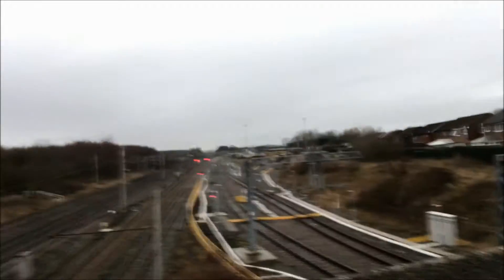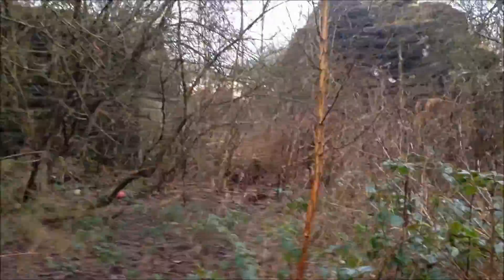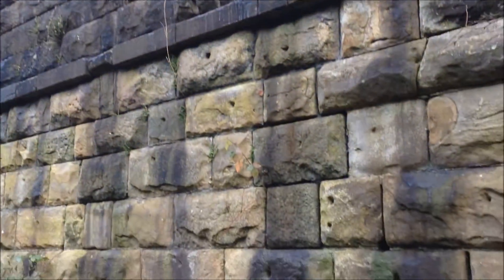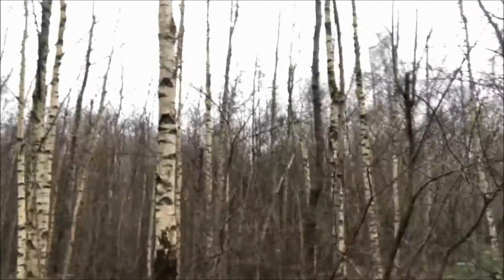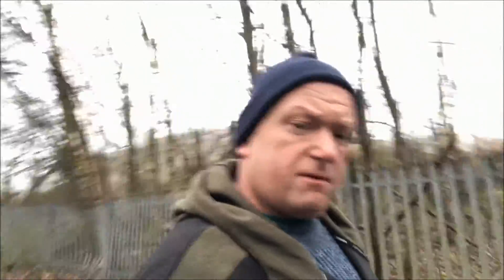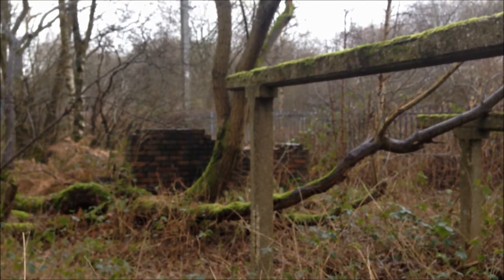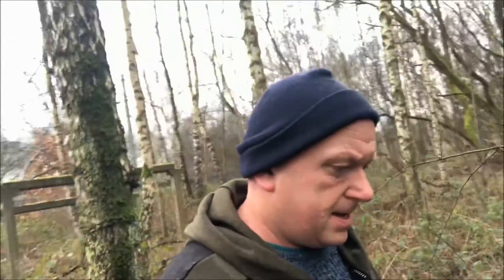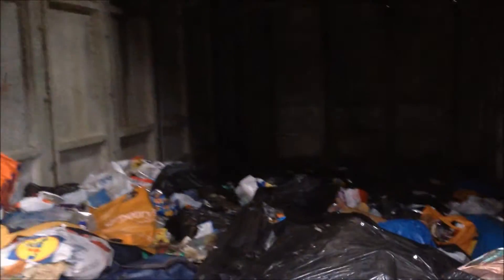Forgotten and abandoned railway relics at Spring View, Wigan Pt 1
Part 1 of Mr H's bimble around the ponds and flashes of Spring View Fisheries in Spring View near Wigan, to see if the remains of the railway lines and goods sidings that used to be in the area that he remembers from his childhood are still there 40 years later.